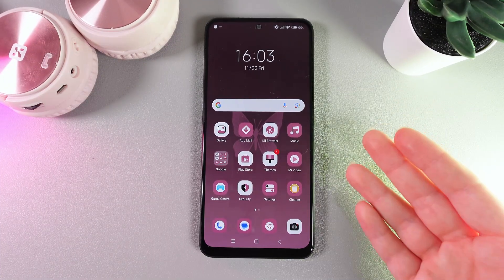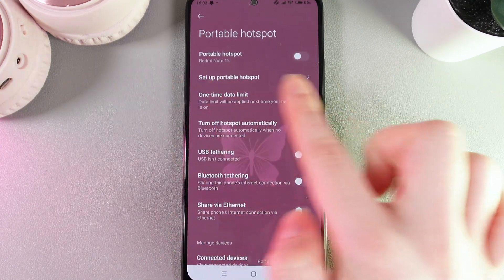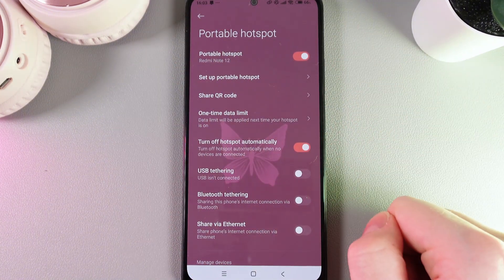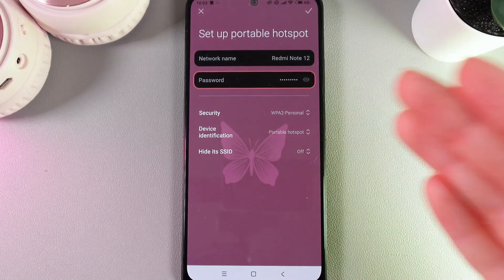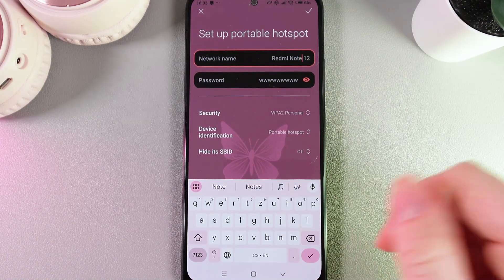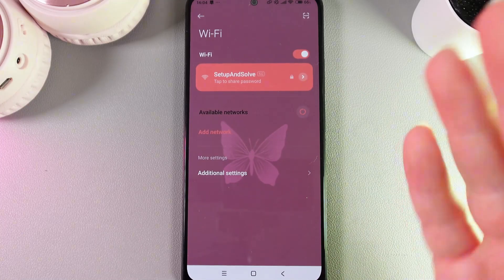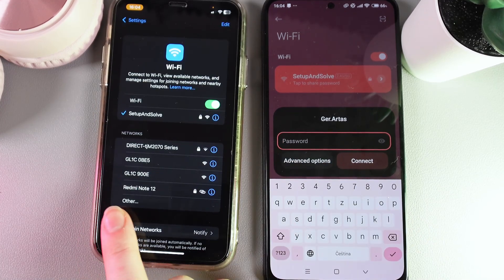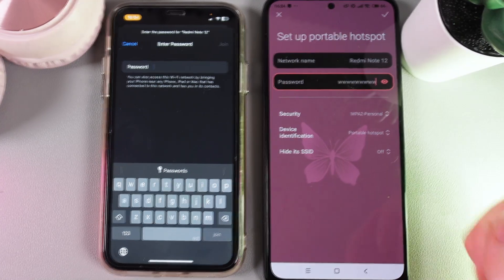How to Set Up Mobile Hotspot on Xiaomi Redmi Note 12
Hello! In this tutorial, I demonstrate how to enable and disable the mobile hotspot on your Xiaomi Redmi Note 12. First, navigate to the settings menu, scroll through until you find 'Connections & Sharing', and select 'Mobile Hotspot'. Easy toggle controls let you activate or deactivate the hotspot. Additionally, you can customize your hotspot with a unique name and password by selecting 'Set up portable hotspot'. This guide makes setting up your mobile hotspot straightforward and user-friendly.

Enabling and Disabling Mobile Hotspot on Xiaomi Redmi Note 12
How to Use Mobile Hotspot Feature on Xiaomi Redmi Note 12
Guide to Mobile Hotspot Settings on Xiaomi Redmi Note 12